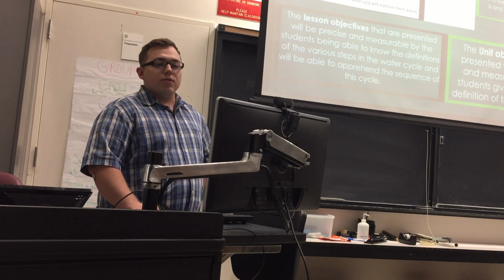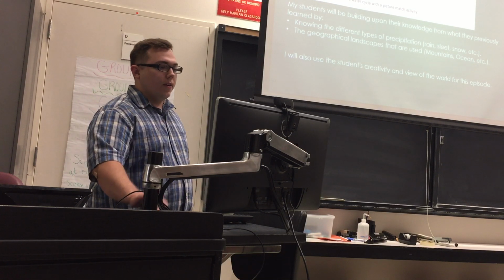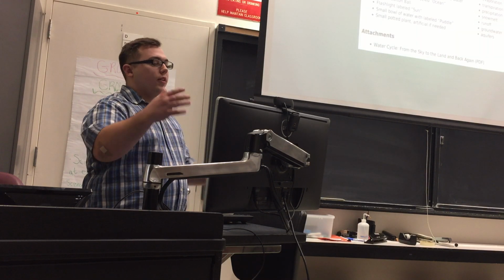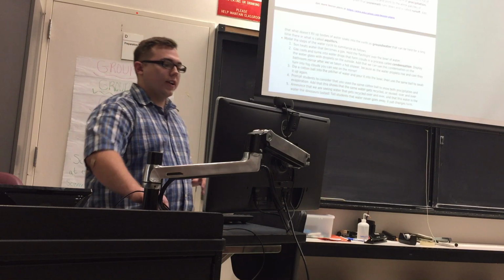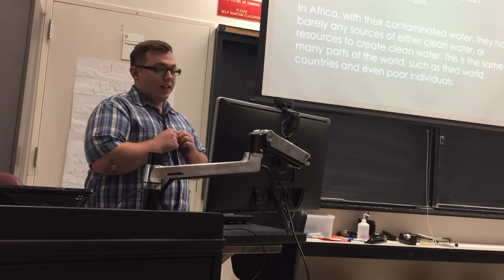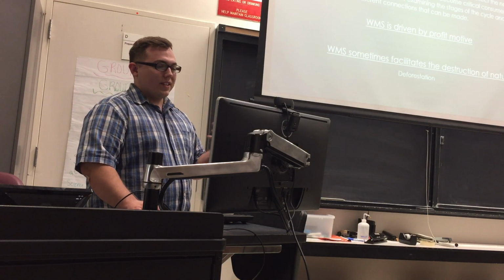Crute, Brandon 10 14 19